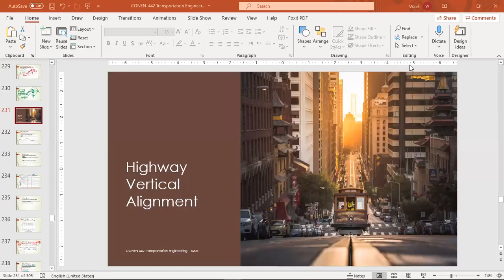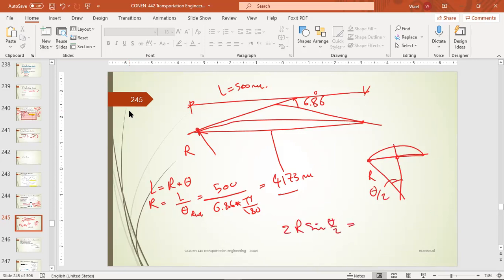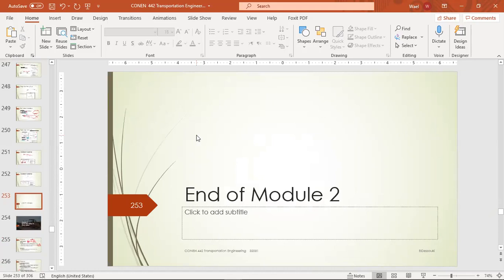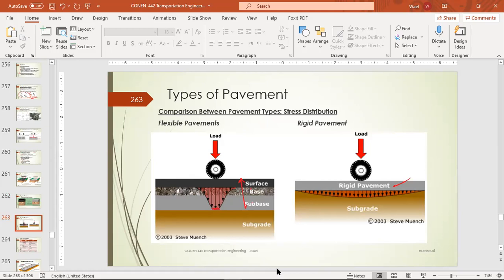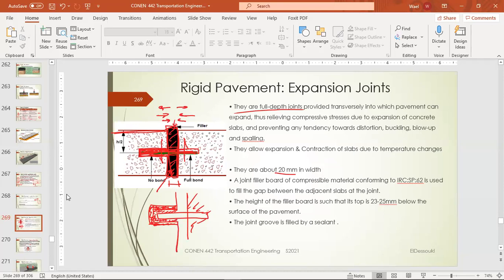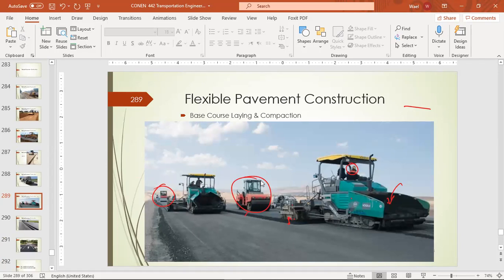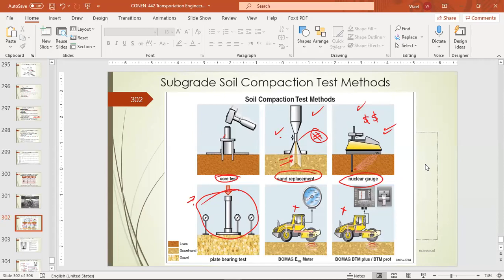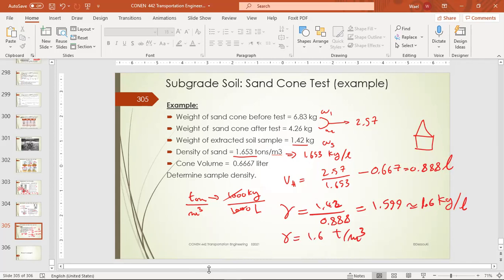ConEn 442 Lec 17 S2021: Rev on vertical alignment